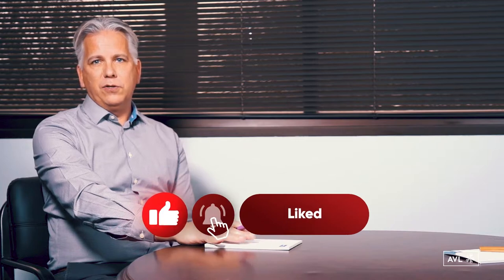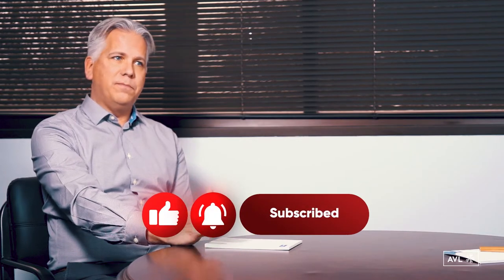Reimagine Mobility Podcast: Testing Calibration & Vehicle Architecture with Dr. Ben Strayer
Join Joe Strelow, president of AVL Test Systems, Inc. for North America, as he talks with Dr. Ben Strayer, regional business manager in charge of many of our software products. In this episode they talk about autonomous and adaptive safety features and how we test for those things in today's environment. Also in this episode are topics related to calibration regarding to the overall vehicle architecture, differences in feature sets and managing those data sets.